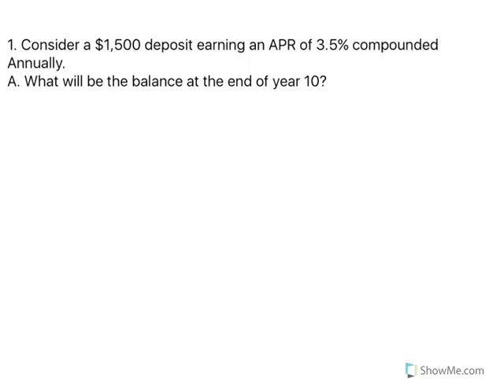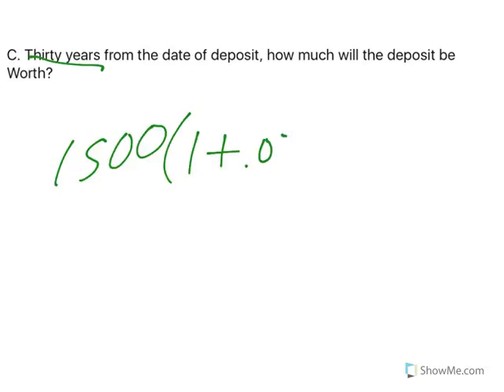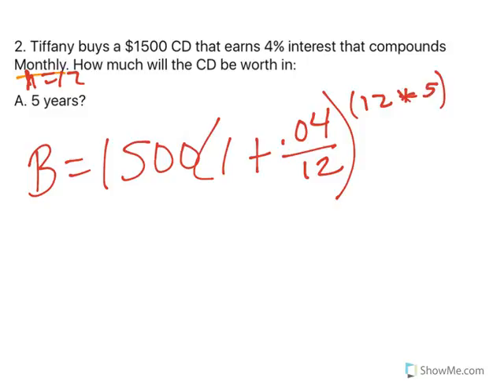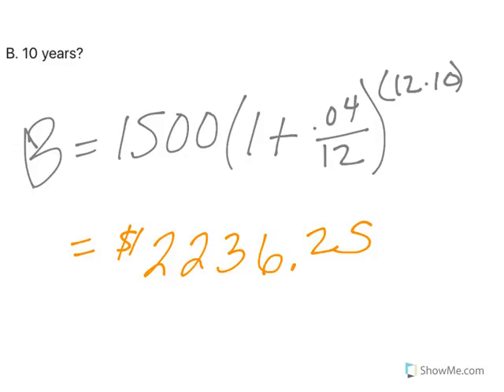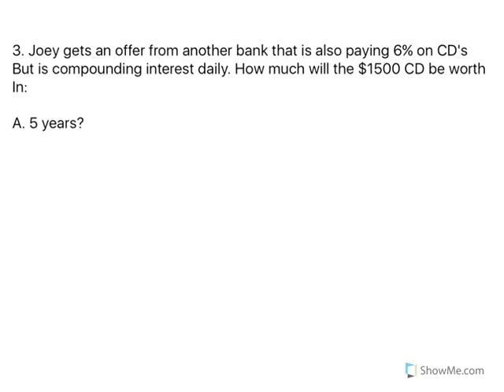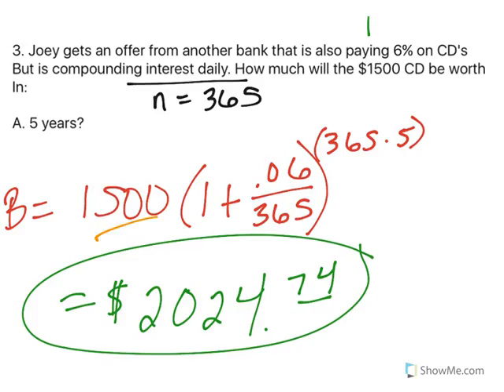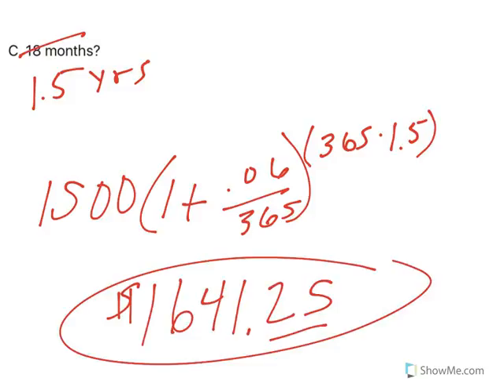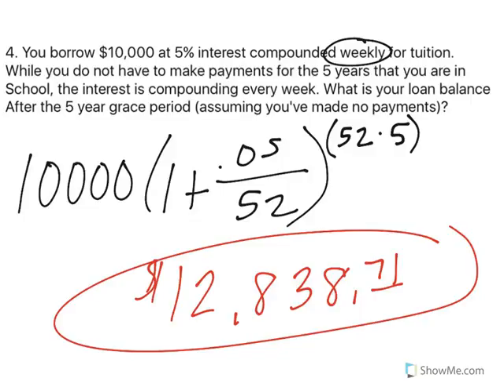Practice: Interest (20)